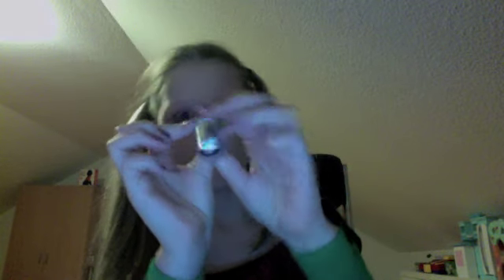Christmas Make up tutorial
Its hard to show because the video camera is opposite direction :)
I came form a Christmas production from school not party but i needed to talk fast so i just said